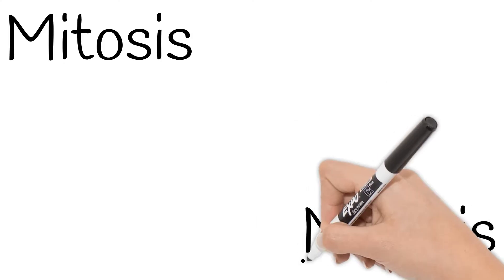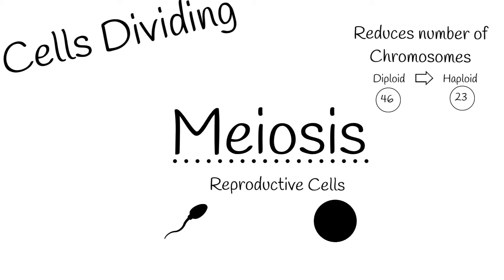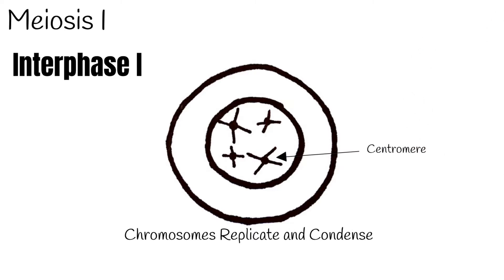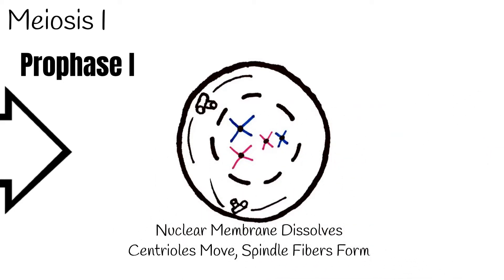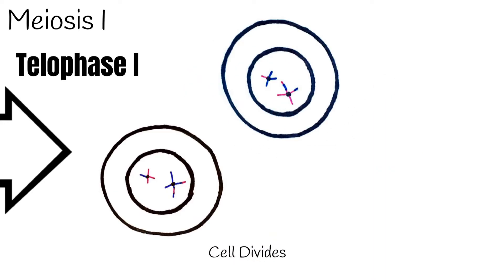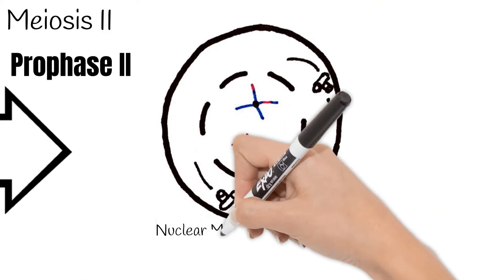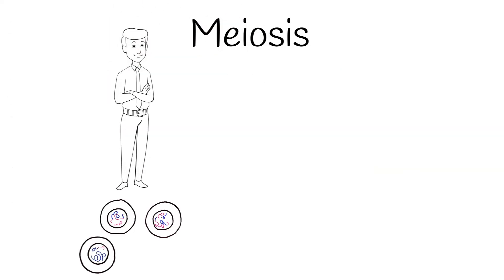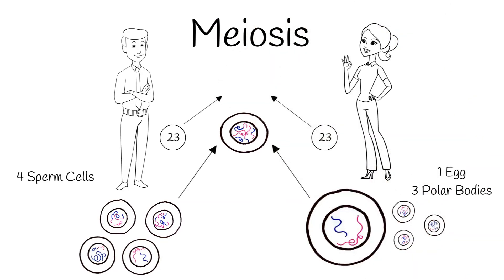Meiosis. Short Simple Science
This video we will look how cells divide during Meiosis.